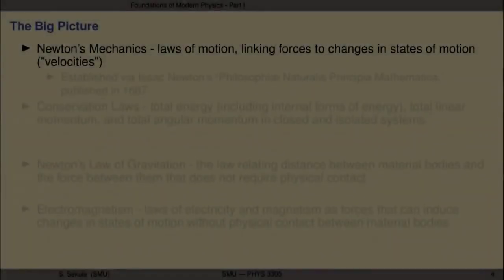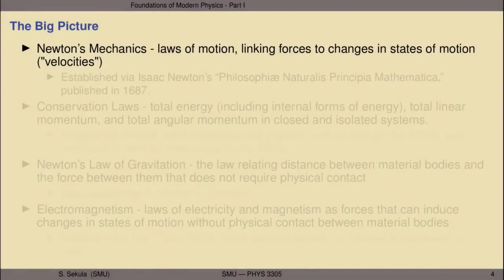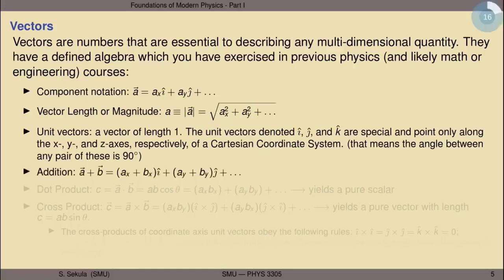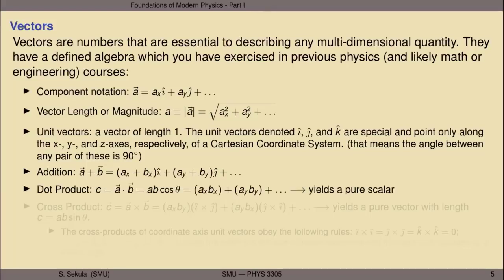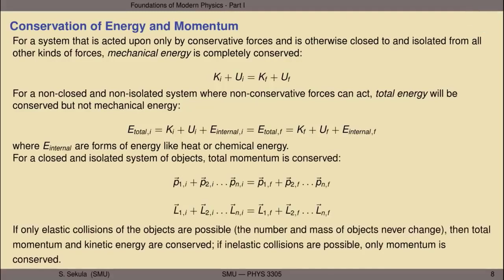Modern Physics Modern Physics Full Lecture Course